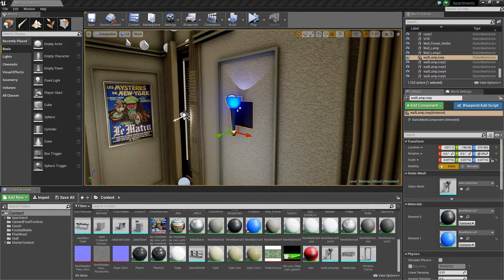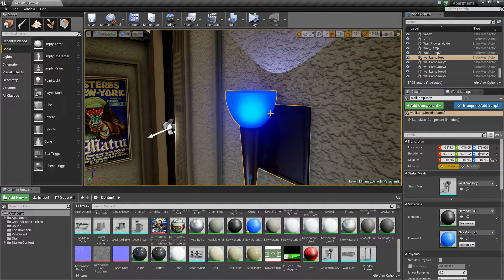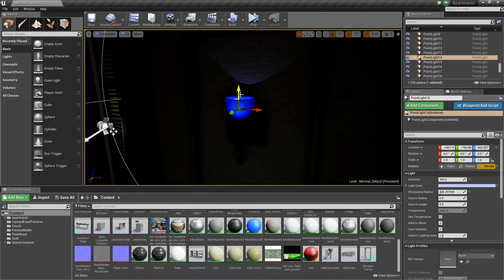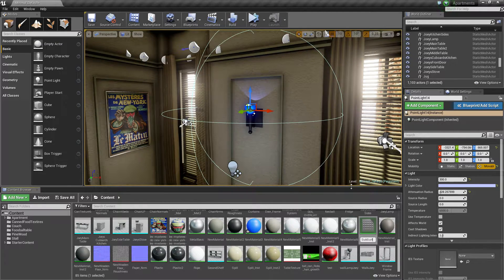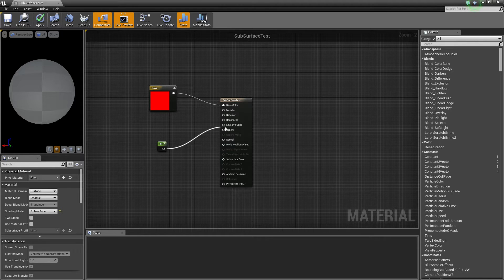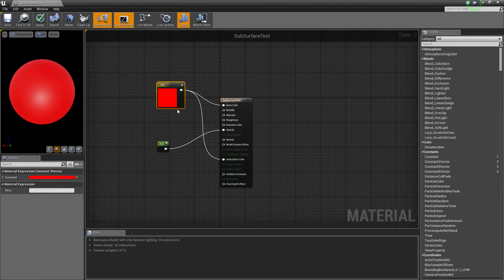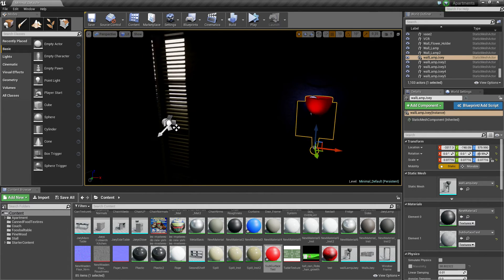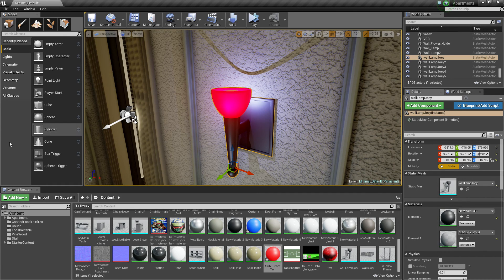Ue4: advanced materials (Ep. 28 Subsurface Scattering (semi-transparent surface lighting))